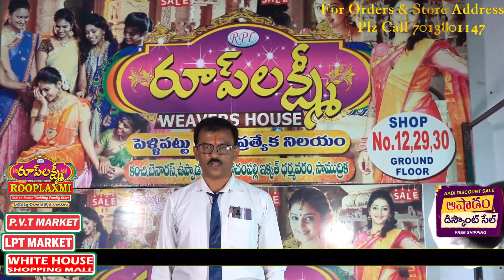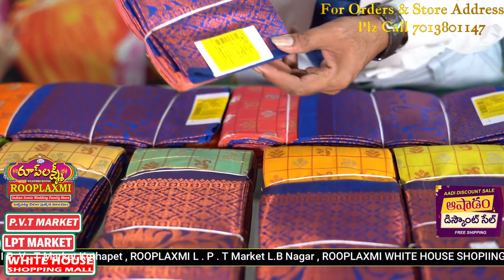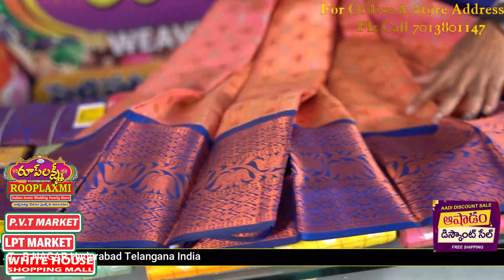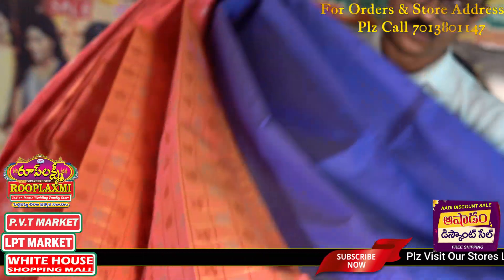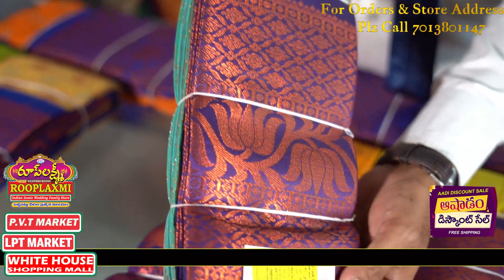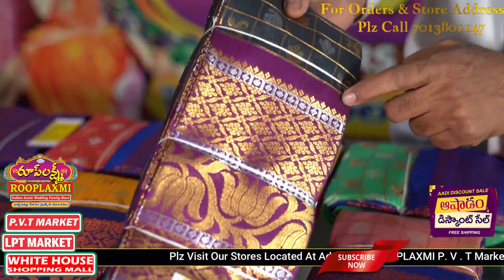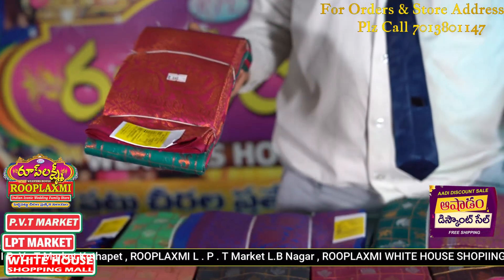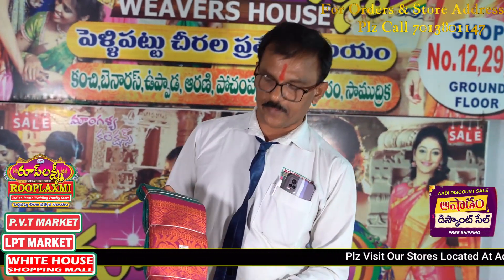Ashadam Biggest Discount Sale| ఊహించని ధరలో |Partywear Collection at ashadam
Click Our Google Drive LInk For Our Items

#50%off
Pattu sarees
Dharmavaram sarees
Fancy sarees